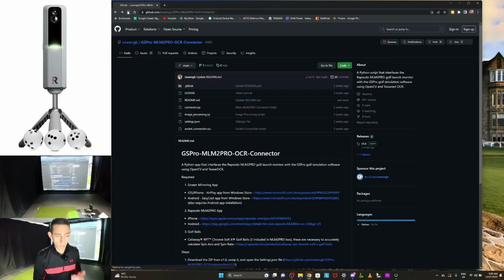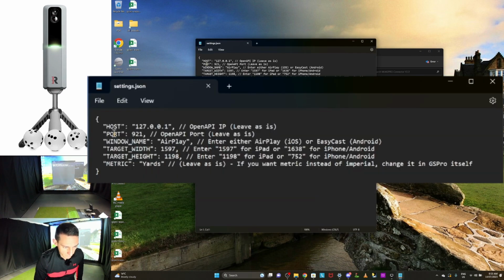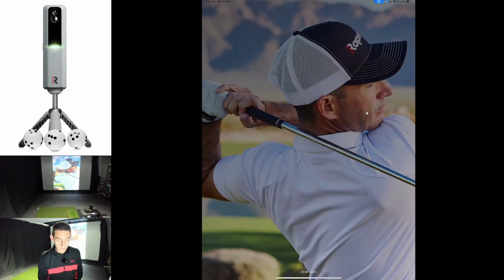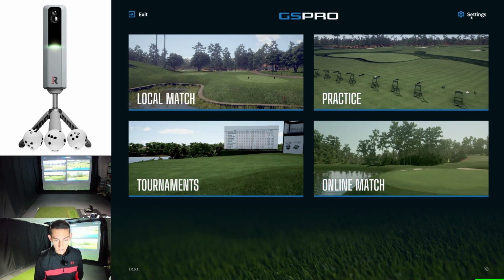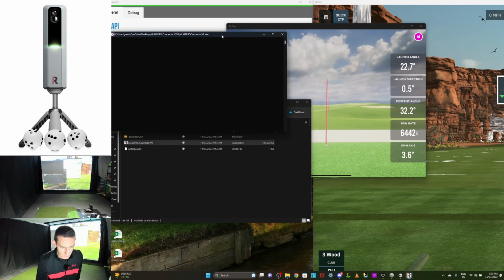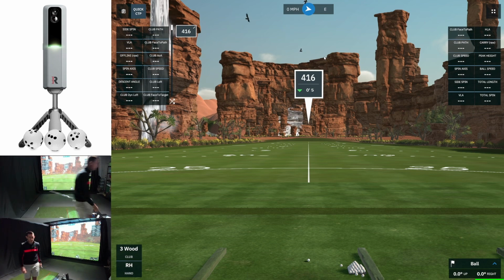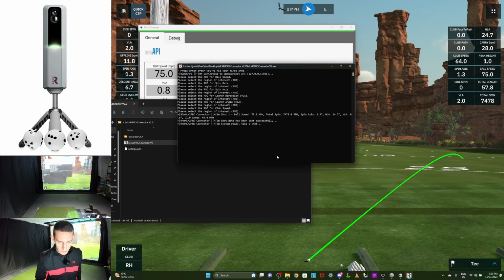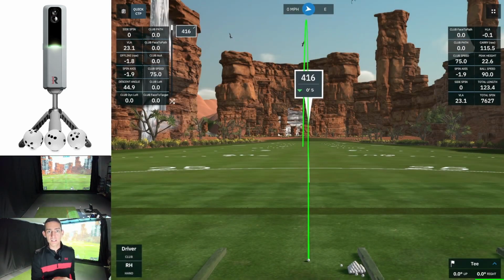UPDATE - How to connect the Rapsodo MLM2PRO to GS Pro and some troubleshooting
This is an update video on how to connect your Rapsodo MLM2PRO to GS Pro!